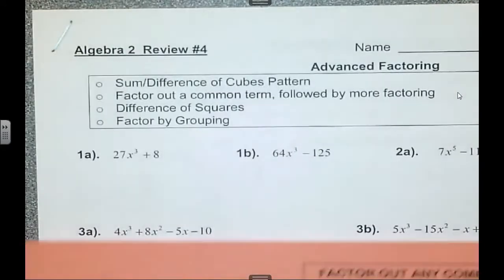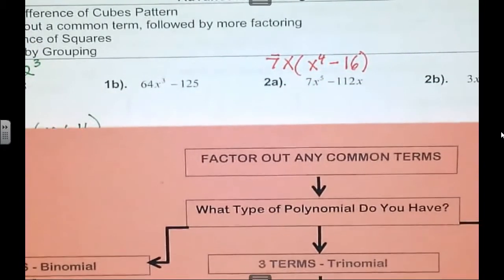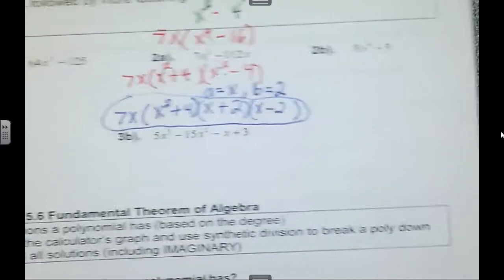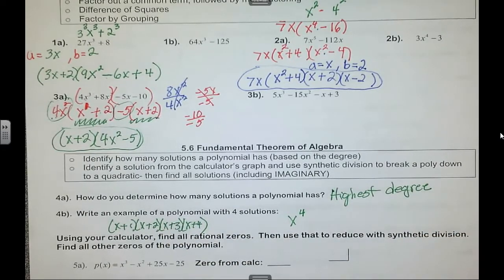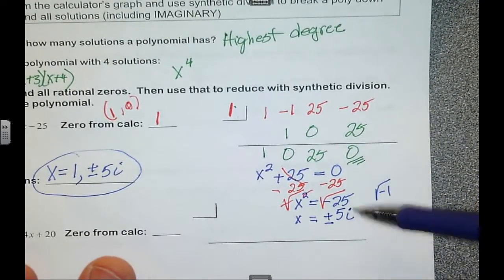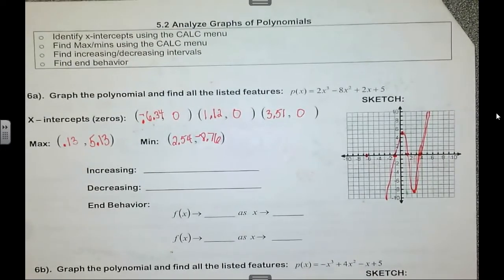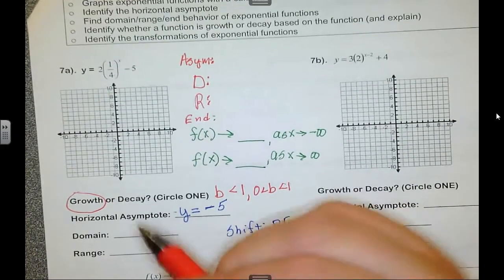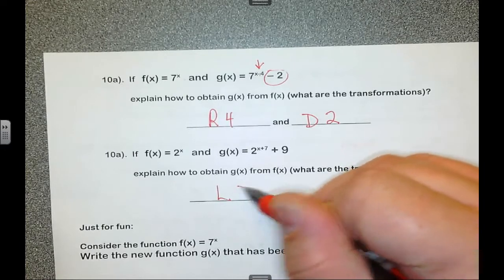A2 Sem 2 Review #4 2018 Notes